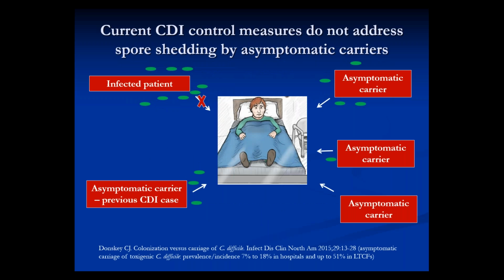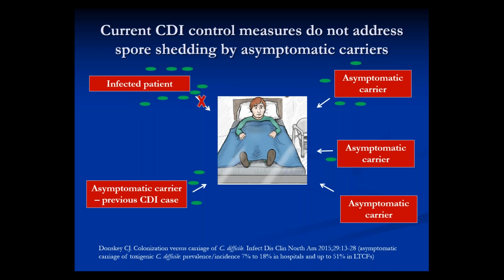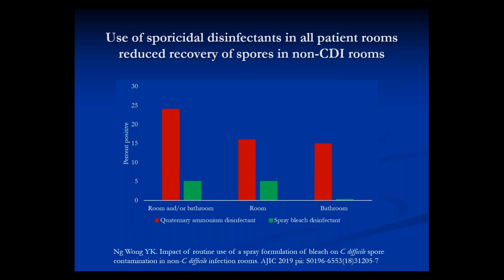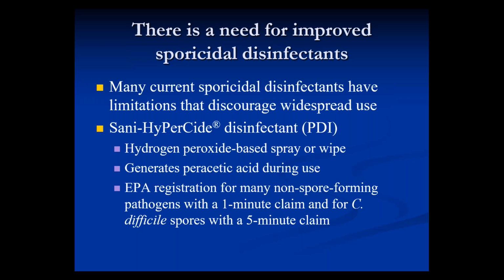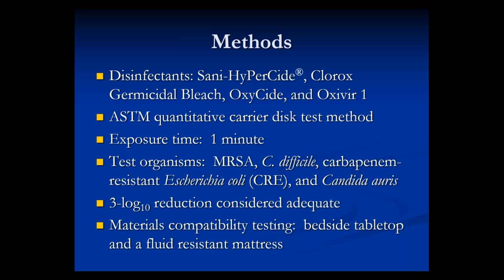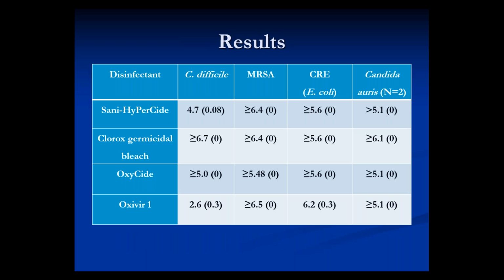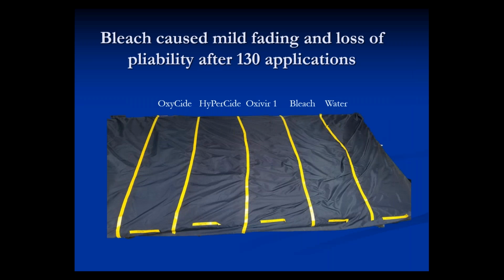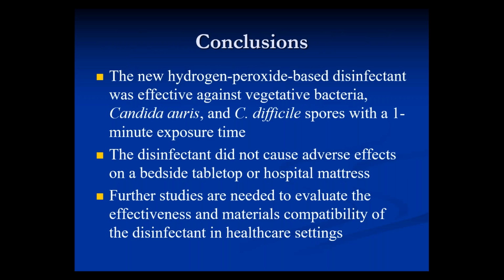Dr Curtis Donskey Poster Presentation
Effectiveness and Real-World Materials Compatibility of a Novel Hydrogen Peroxide Disinfectant Cleaner